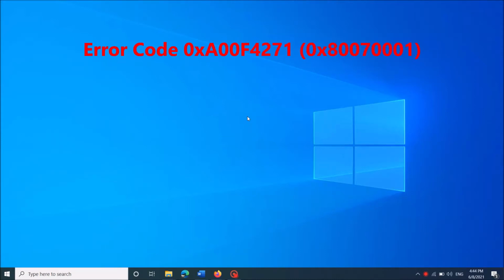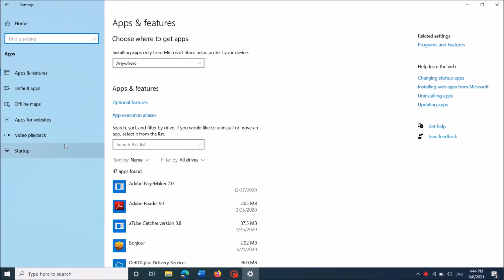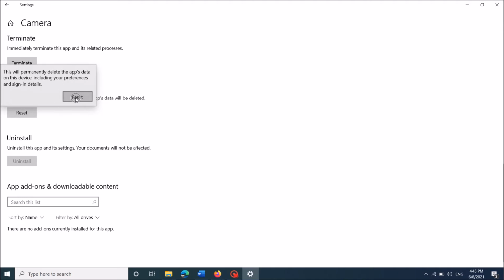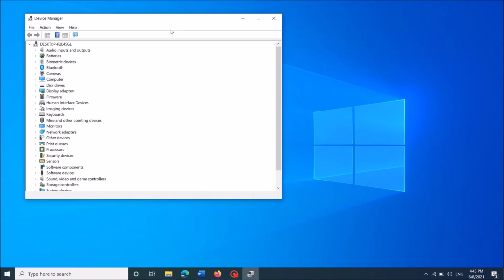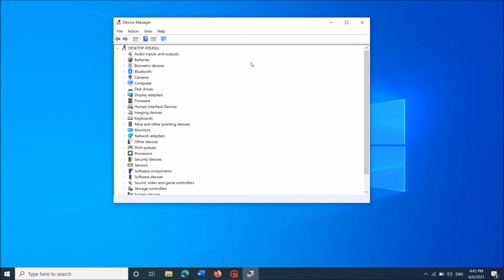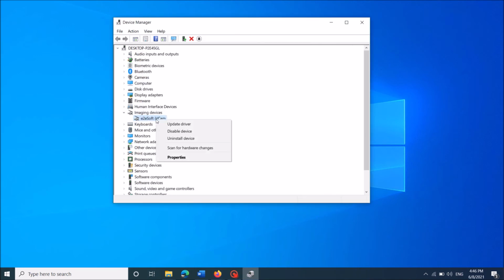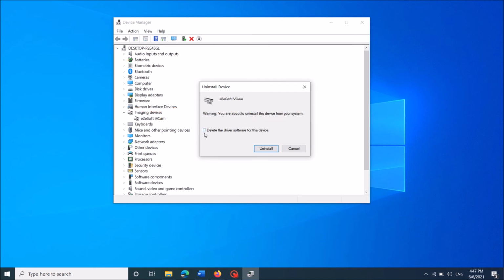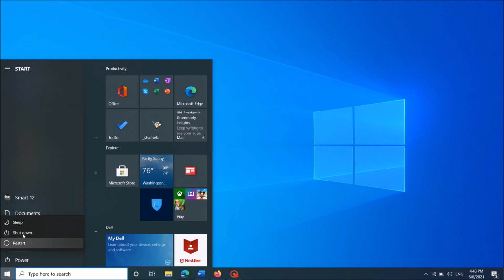How To Fix Webcam Error Code 0xA00F4271 / 0x80070001 in Windows 10 [2 Fixes]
To Fix Webcam /Integrated Webcam Error Code 0xA00F4271 (0x80070001) in Windows 10, try one of these methods:
Method 1:
Open “Windows Settings” – open “Apps”. Then under Apps and features, find ‘Camera’ – click on “Advanced Options” – in the next window, click on “Reset”. Then restart your computer.
Method 2:
Open Device Manager and find the driver software of your webcam. Right click on it and try to update it. If it doesn’t fix, uninstall it and check for hardware changes and then restart your computer.
I hope this video will be useful for you...! Please let us know which of these two methods worked with you by leaving a comment below… If this video benefited, don’t forget to like this one and subscribe my channel for the latest updates…!